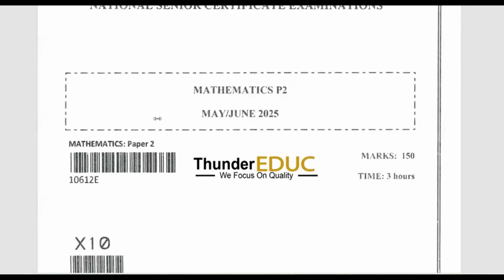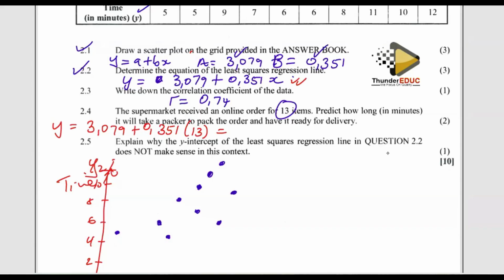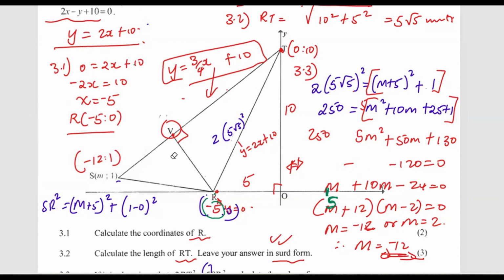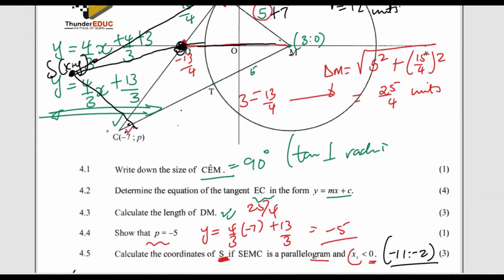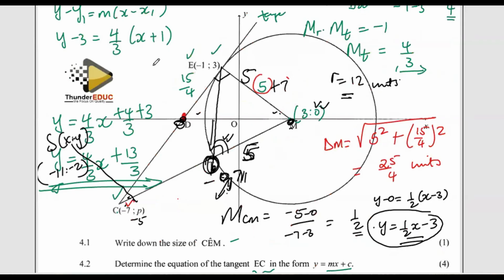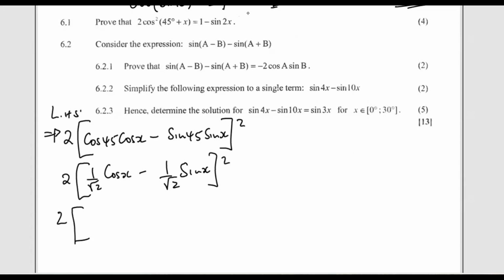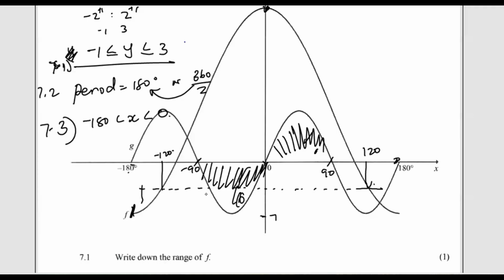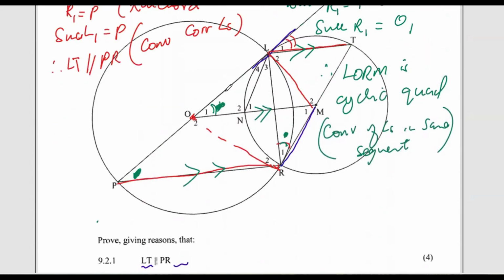MEMO 2025 MATHEMATICS PAPER 2 GRADE 12: MAY-JUNE FINAL EXAMS GET ANSWERED GRADE 12 MATHEMATICS